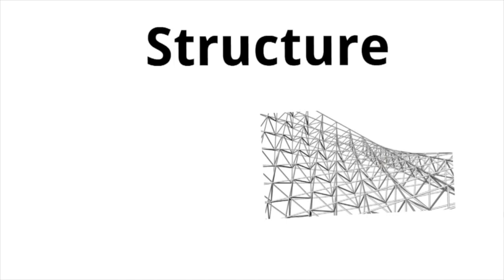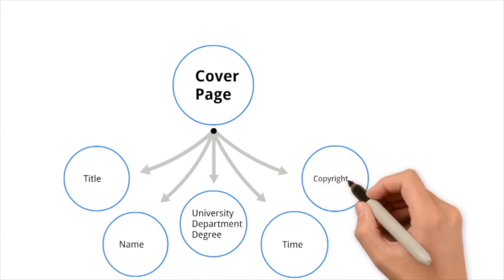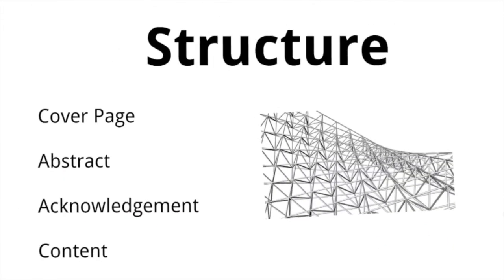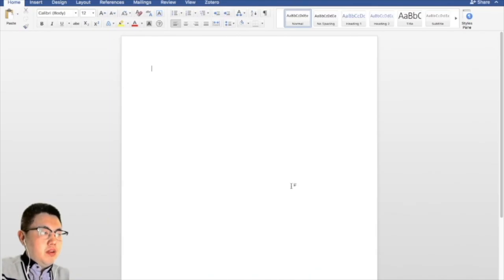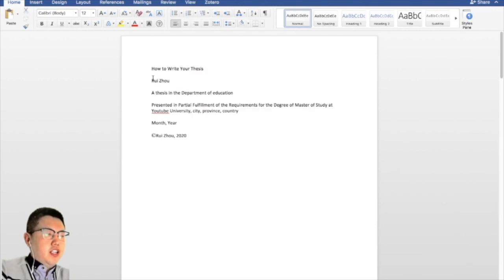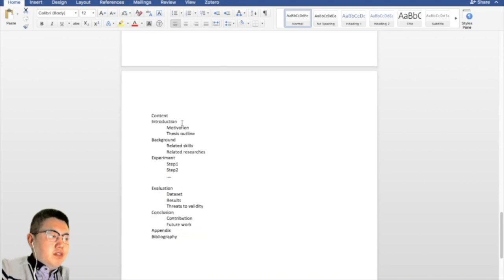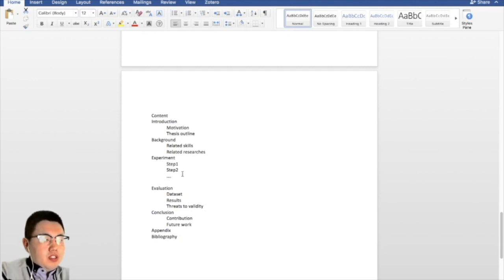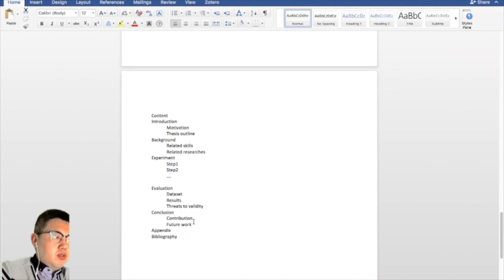How to Write the Master Thesis?（1）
Graduation Thesis Writing Series (1) —— Structure